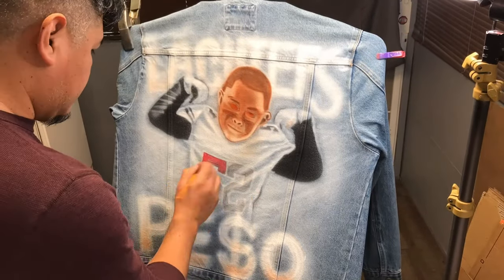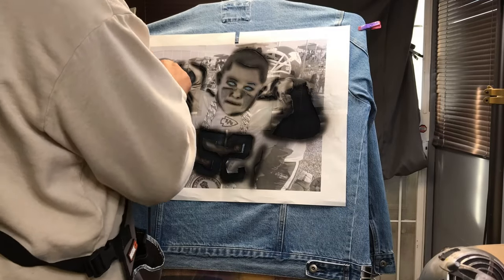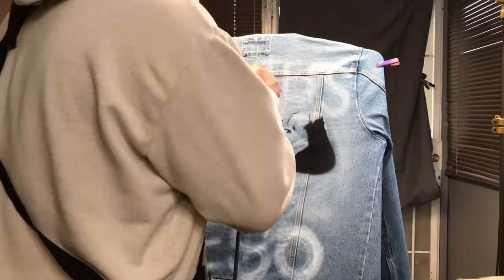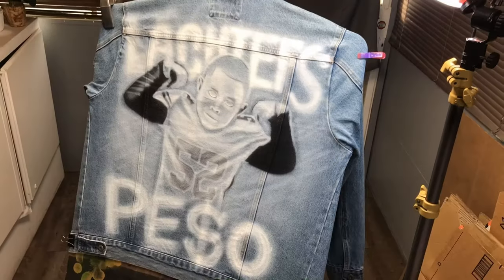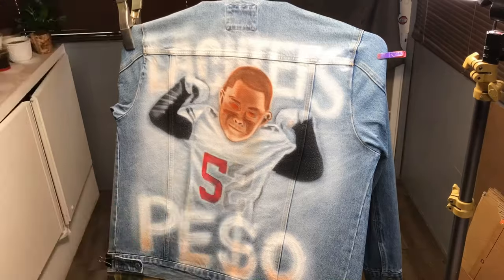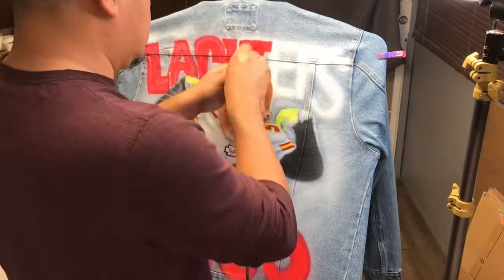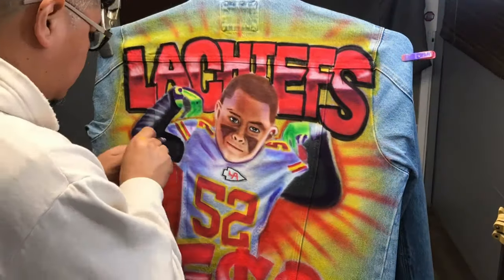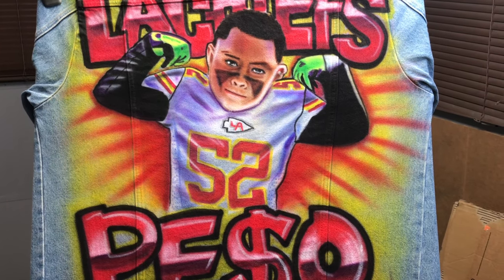Custom Painted Denim Jean Jacket Personalized Made w Airbrushed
Custom Painted Denim Jean Jacket Personalized Made w Airbrushed. This made to support youth football team down in Long Beach and it was a fun project to work out because it was very colorful and unique for me. We always laydown a lot of white paint so we can seal the fabric and provide a great base for the colors that are painted on top. I've always like my work to be bright and rich in hue. Let me know what you guys think of this custom jean jacket.

Personalized Products
Custom Airbrushing
Products Business Marketing
Graphic Design
Painted Denim Jacket
Car Builds and more.